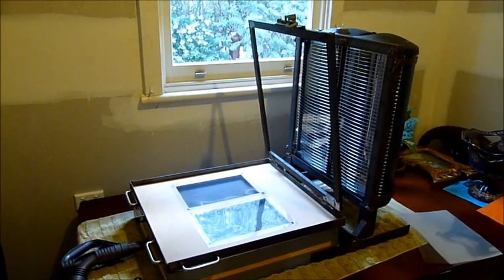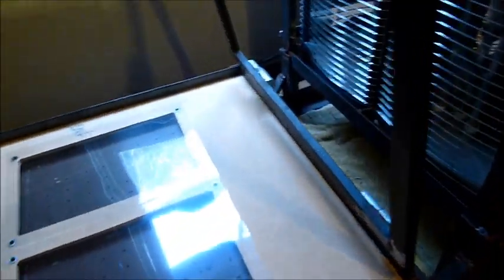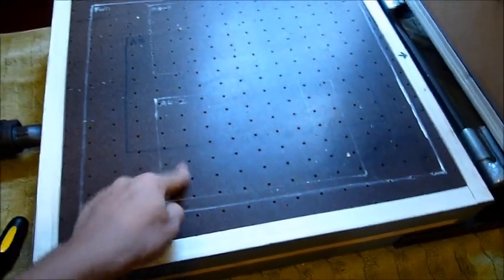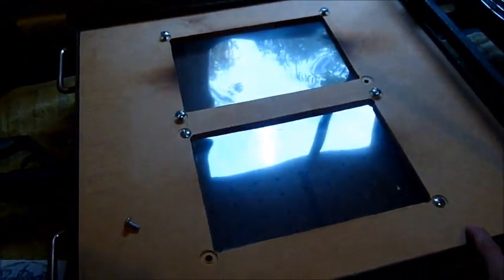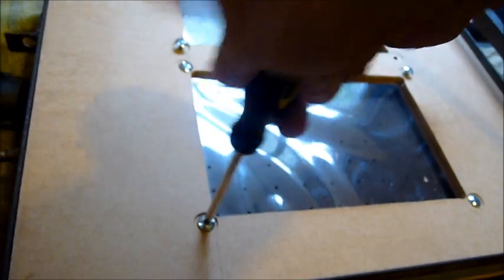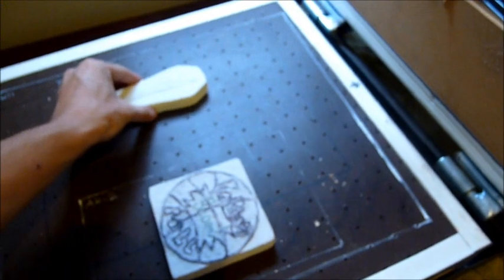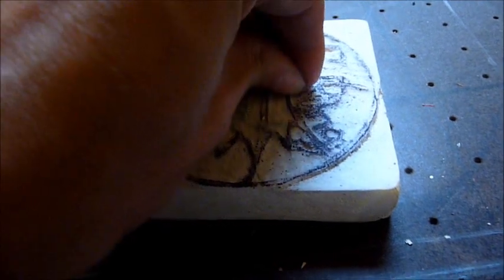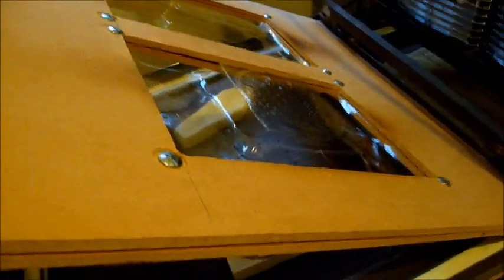DIY Vacuum Former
Rosco Foamcoat used to seal the foam.